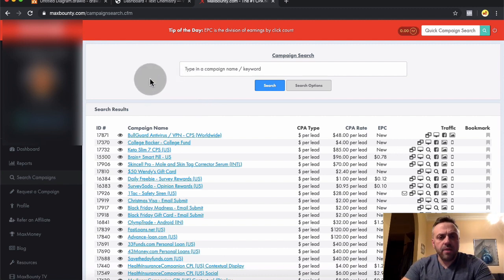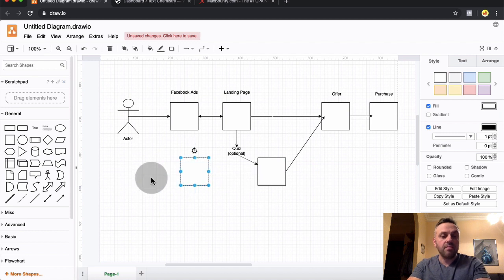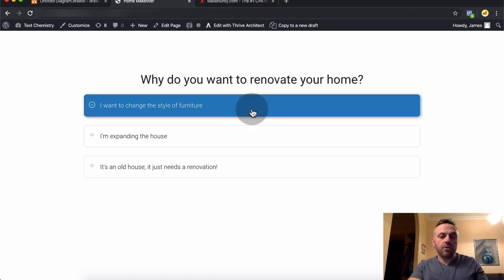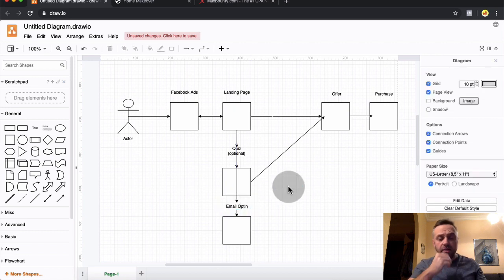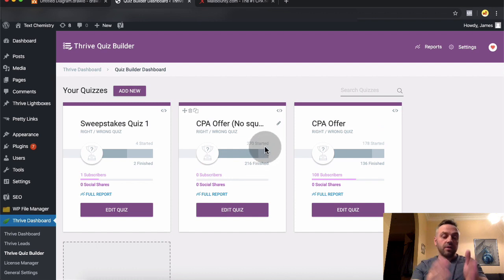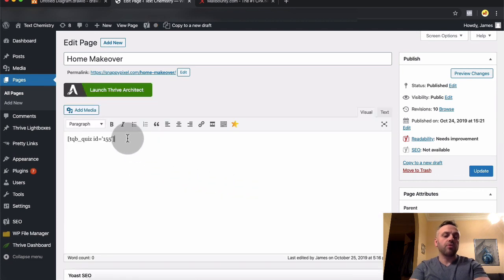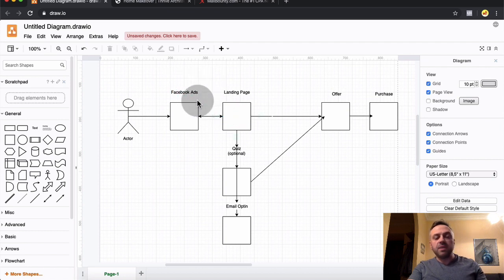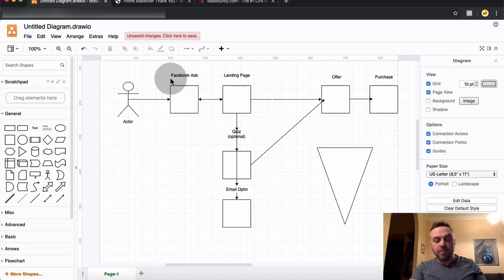MaxBounty CPA Marketing: How To Create A High Converting Landing Page (2020)